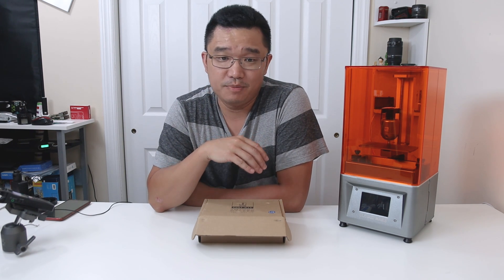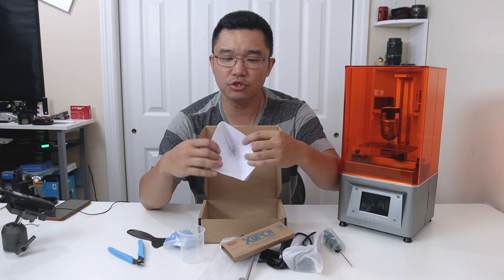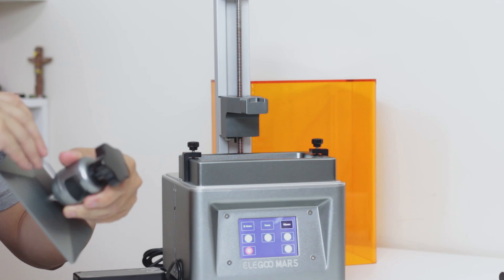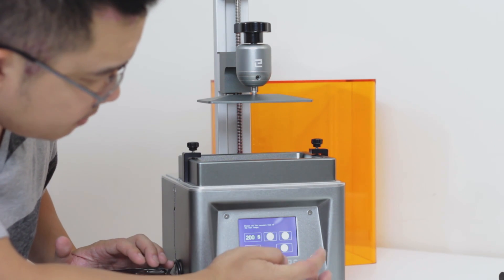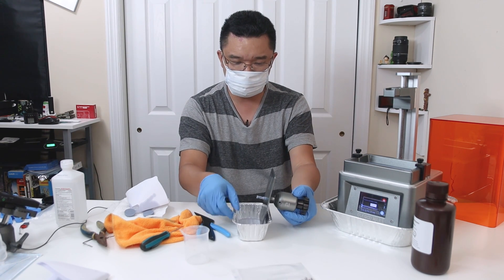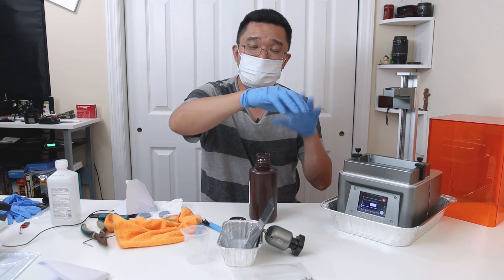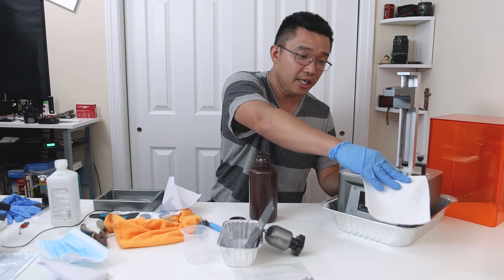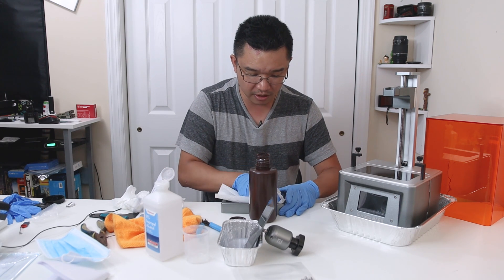Is LCD Printing Easy? First Attempt on MARS 3D Printer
This is my first attempt at using a SLA 3d printer, elegoo mars 3d printer was nice enought to send me a unit for testing and review. please let me know in the comments below on what you think and what i should be work on. Thanks for the view!!

○○○ LINKS ○○○

Elegoo Mars 3D printer ► 1GB

○○○ SHOP ○○○